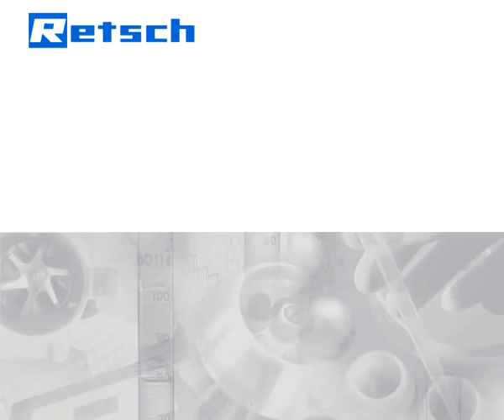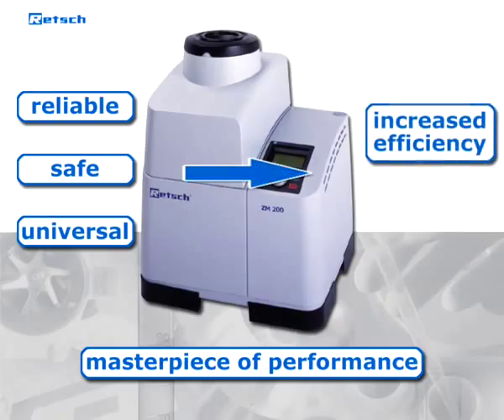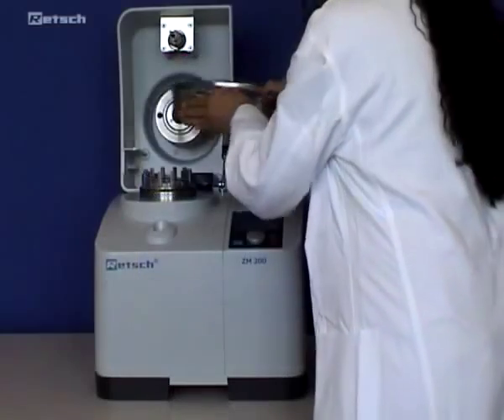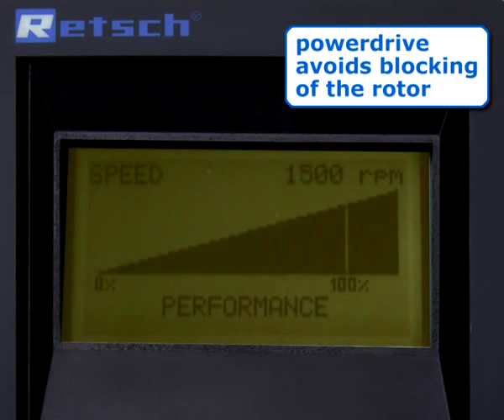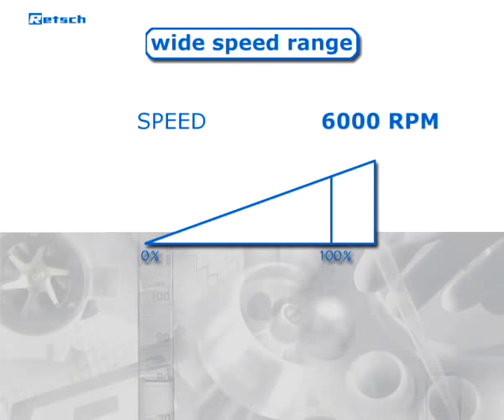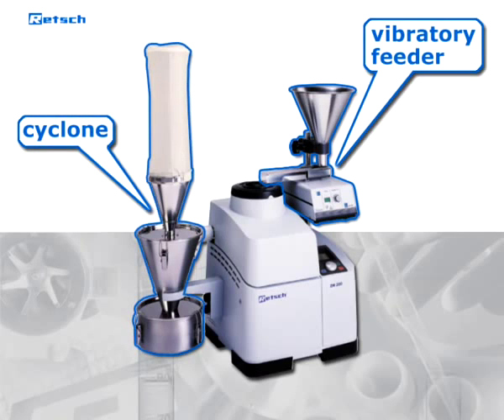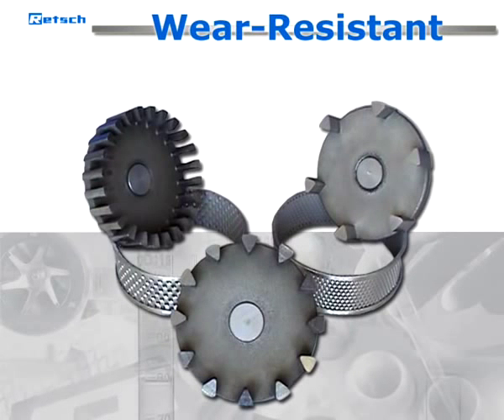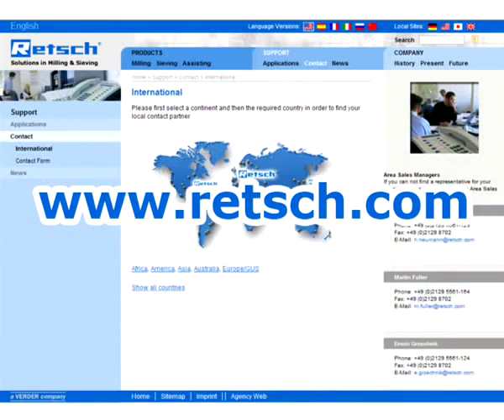Retsch - Ultra Centrifugal Mill ZM 200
Find this and many more Retsch products at LabFriend!